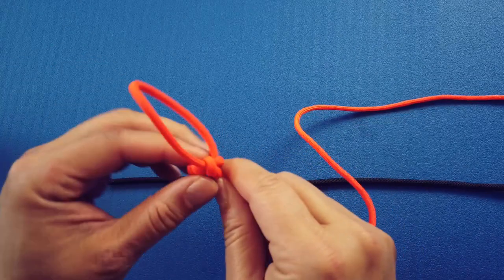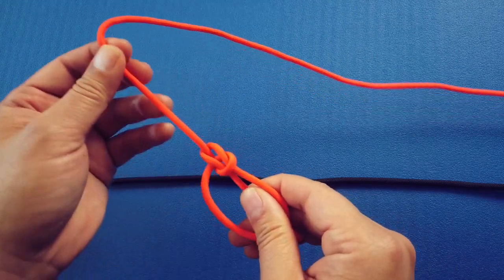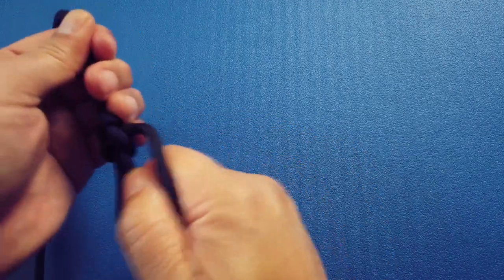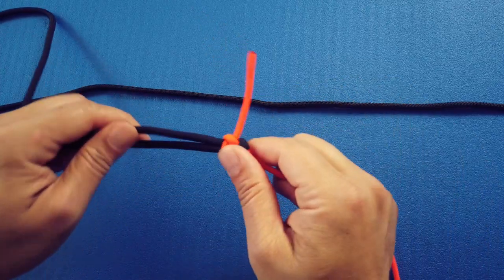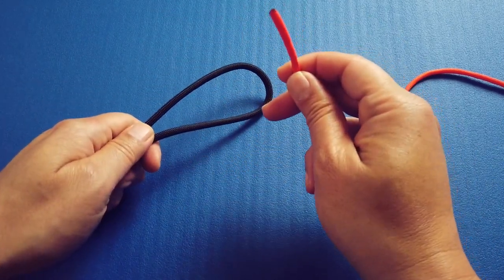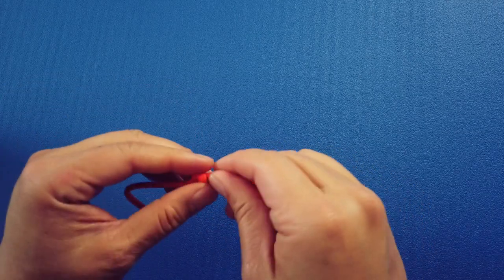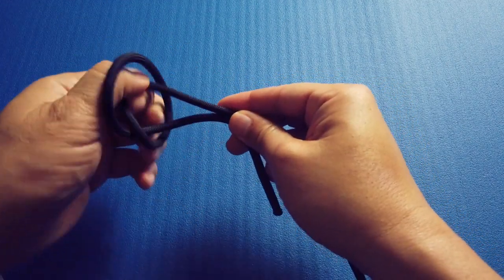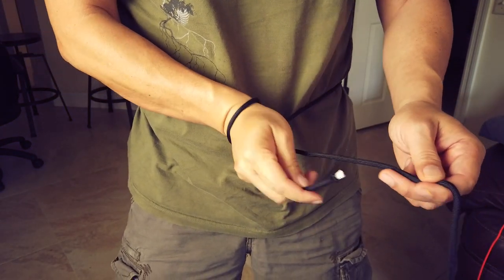3 Knots Every Dad Should Know for Home, Sailing, Camping, Bushcraft, Tying Stuff Down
Dads.  Why you should you know how to tie knots?  You just never know when you need to tie something down, secure it properly.  That's what knowing how to tie knots come into play.
Learn how to tie these knots:
Bowline
Double Sheet Bend
Slipknot